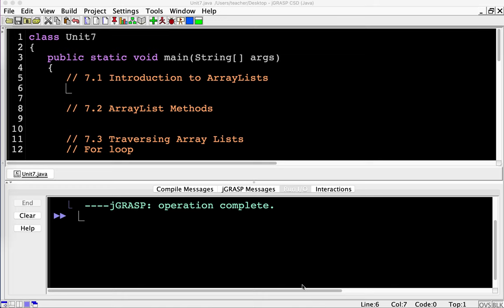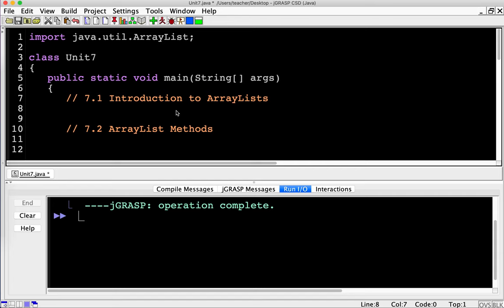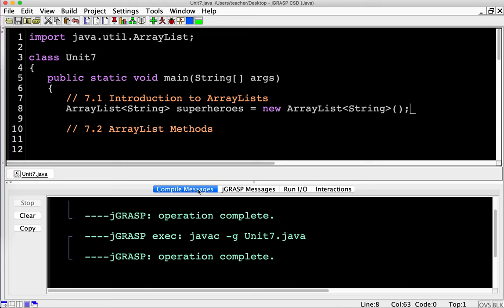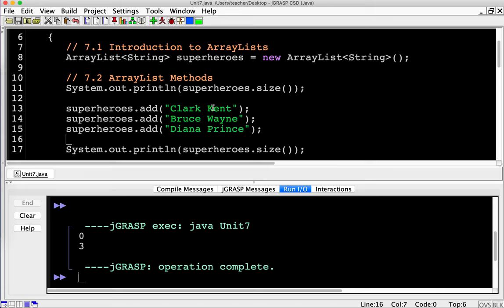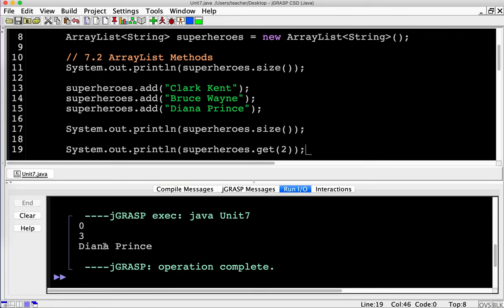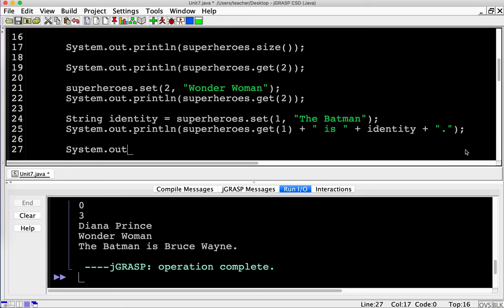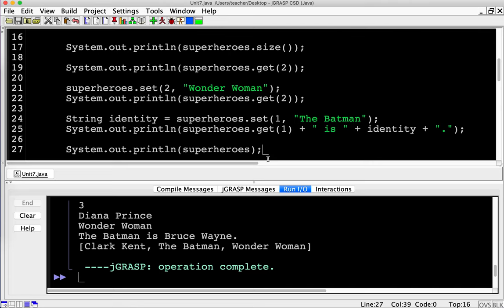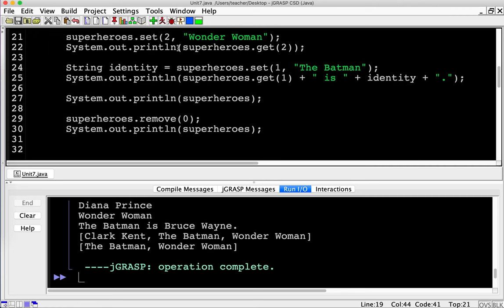AP Computer Science Unit 7: ArrayLists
In this video you will learn what ArrayLists are, how to traverse them, and how to use standard algorithms with arrays.